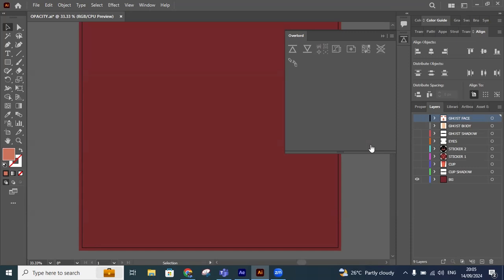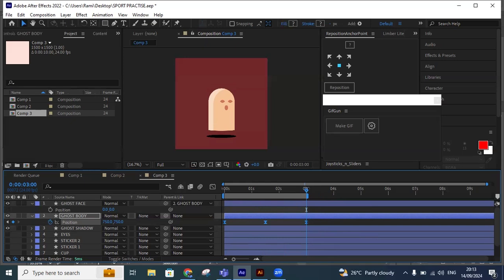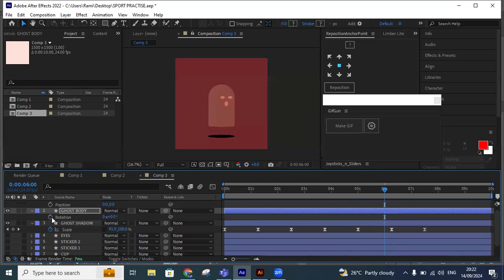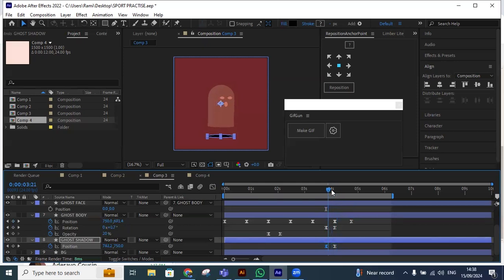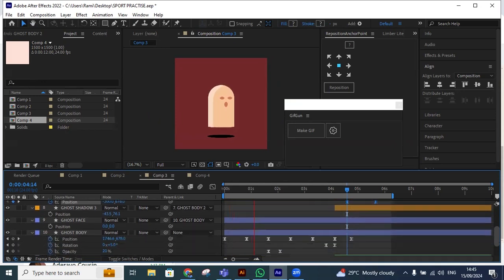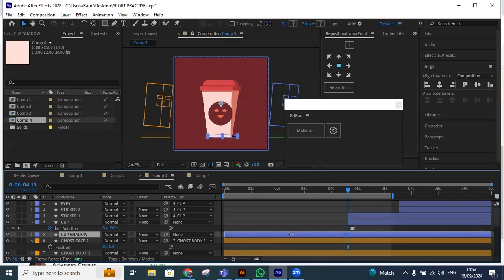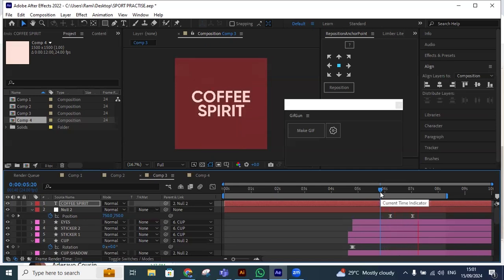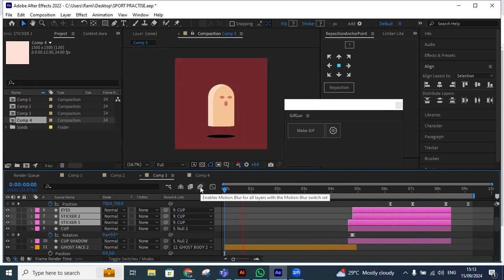Design Dive : Weekly Community Call | 14th September, 2024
Today, we started exploring motion using opacity properties